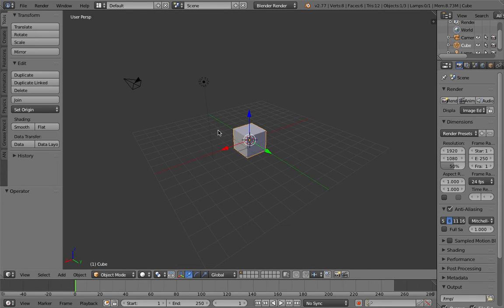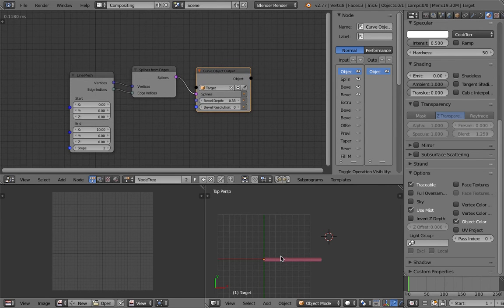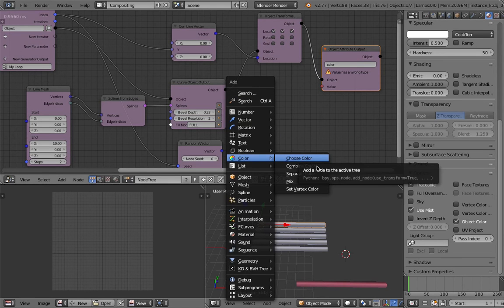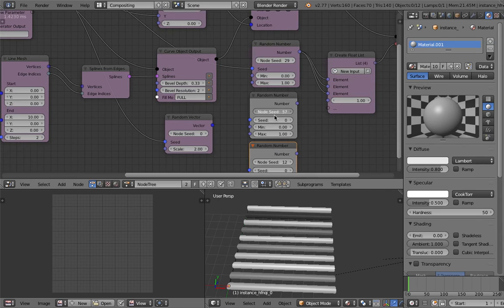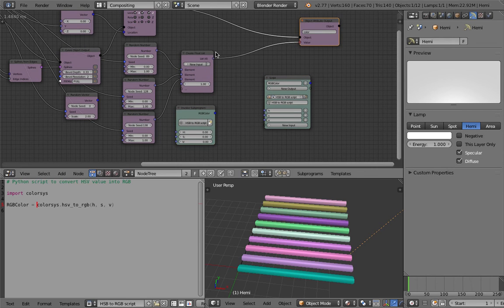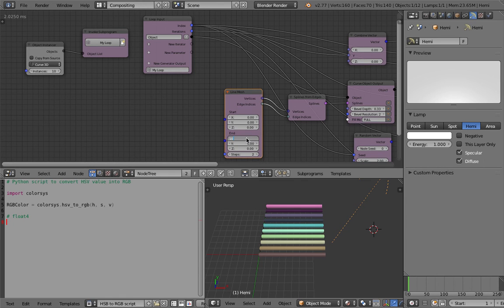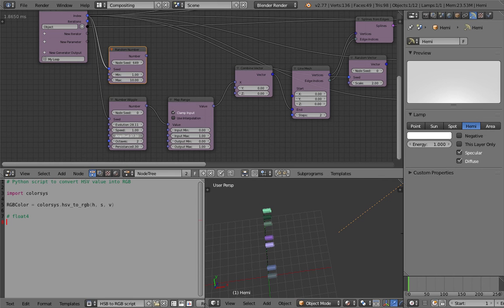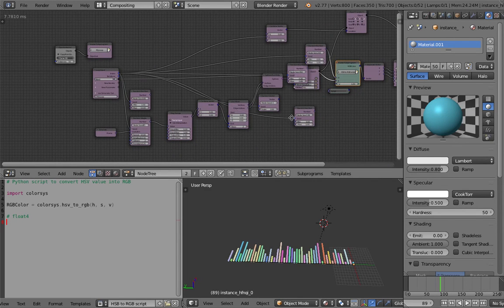BLENDERSUSHI / AN Lines + Color (LIVENODING007)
Another Live Noding session, this time the topic should cover Line Mesh Generator and also some more details on Color RGB and HSV colors. You could also create your own 3D Color Cube if you further extend this concept.